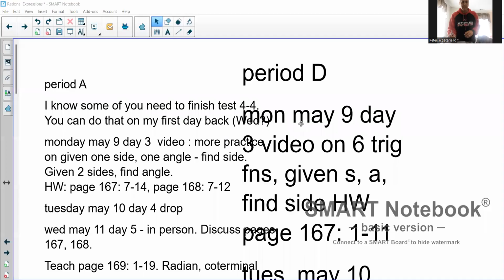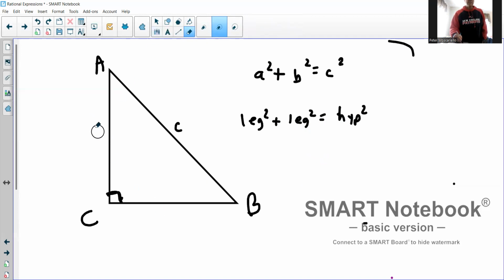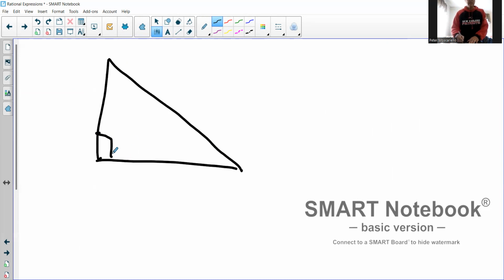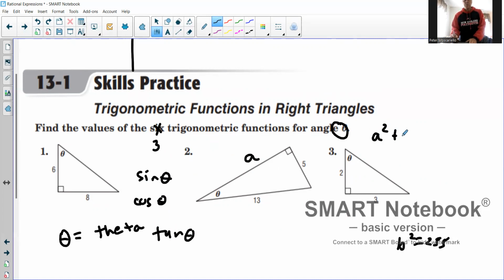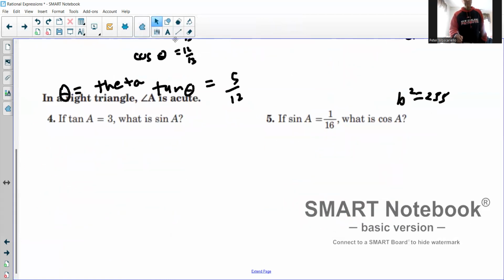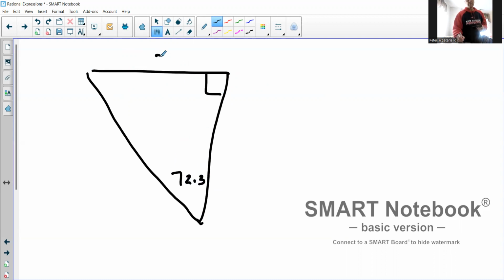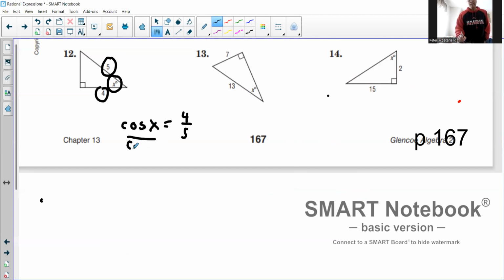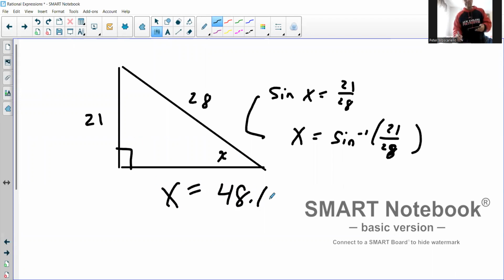trig mon tue